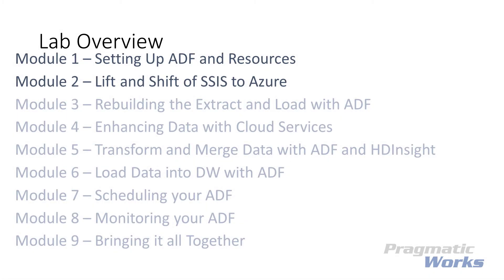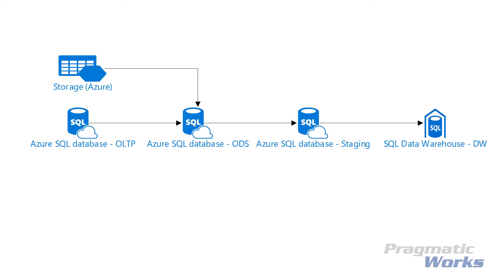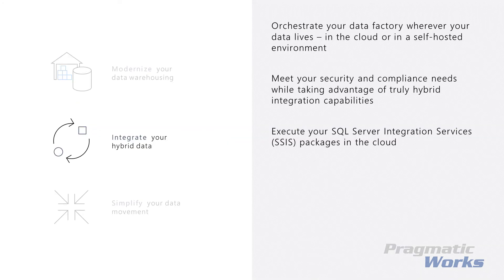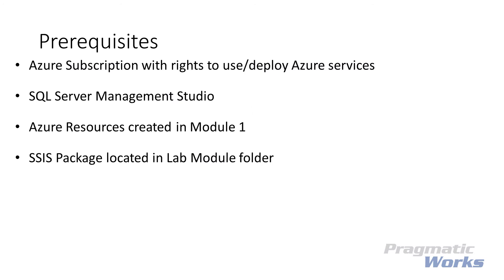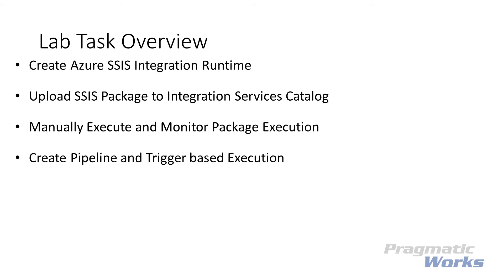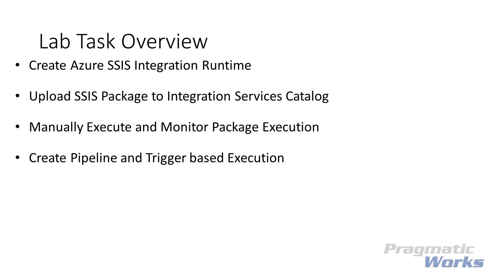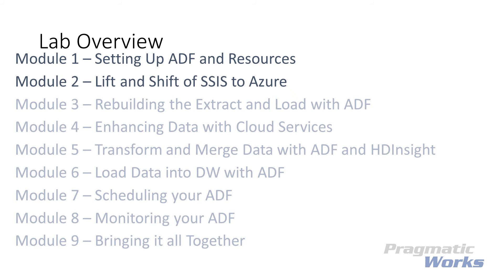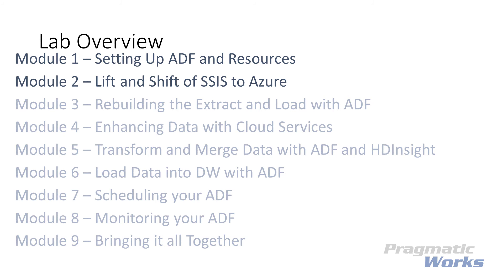Azure Data Factory Hands-on Lab V2 - Lift and Shift SSIS packages to Azure with ADF